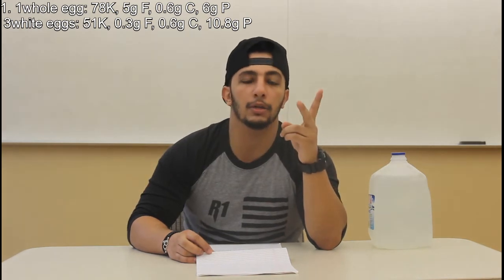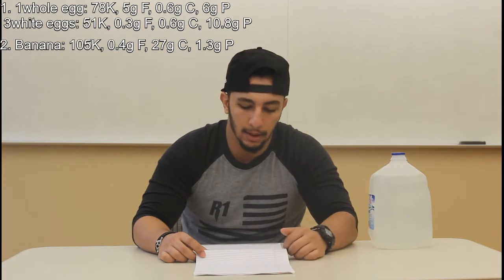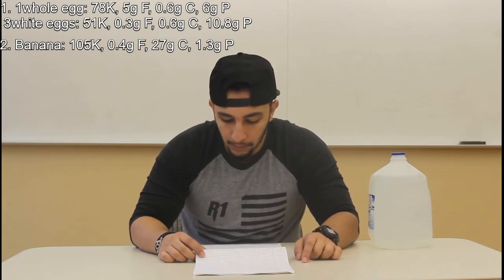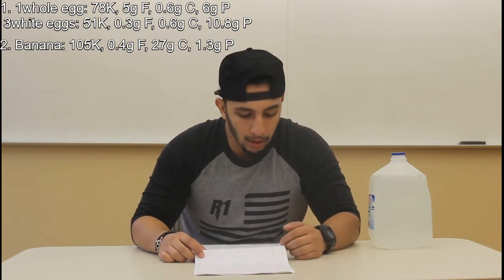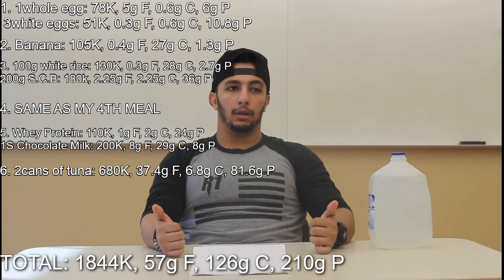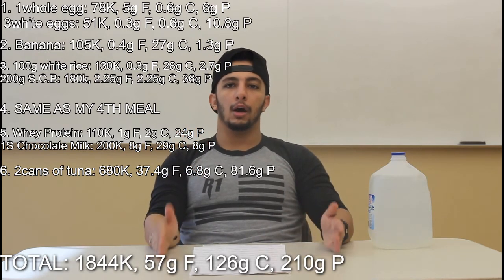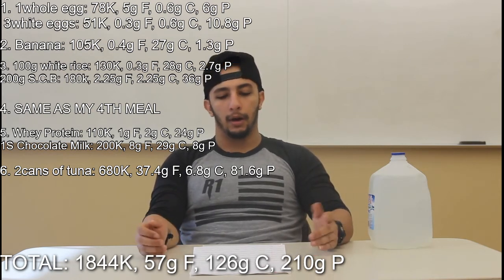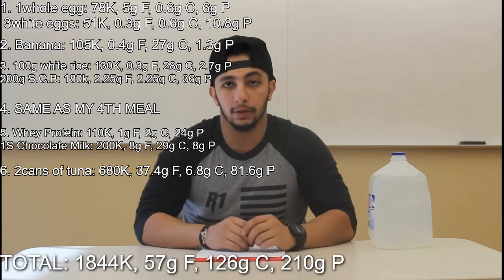FG Fitness | 1 Month Transformation - First Week update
Intro: 0:00
diet: 1:00
training: 7:21
cardio: 9:00
outro: 10:05

1. Fadi Gadelseed - Fitness model - video editor